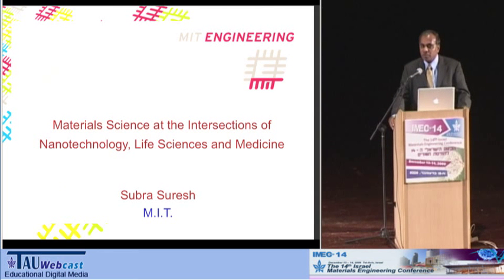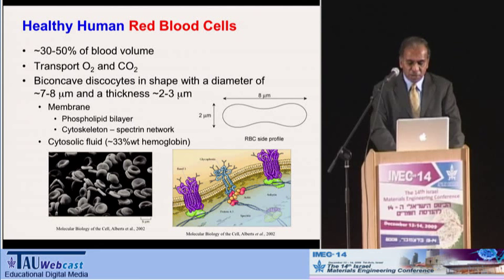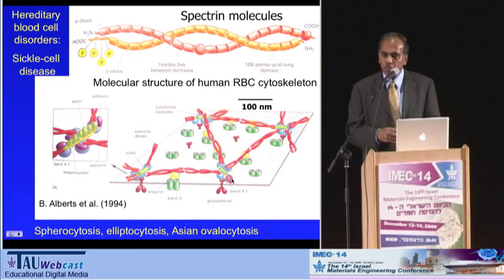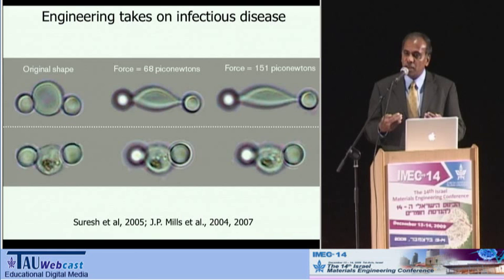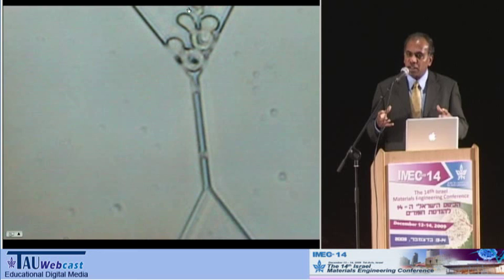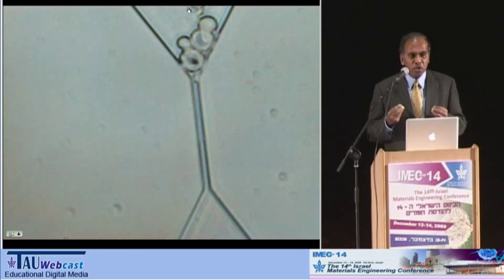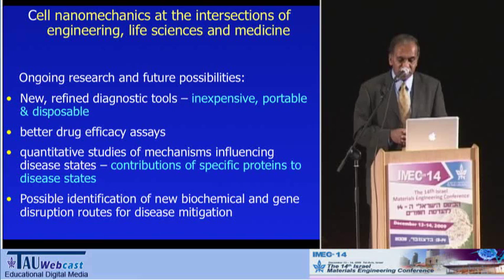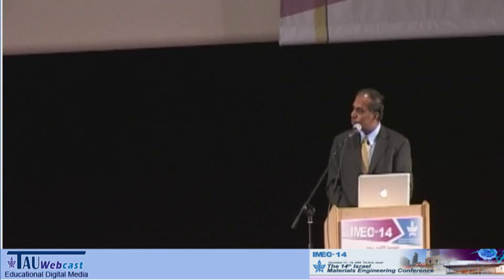Materials Science at the Intersections of Nanotechnology, Life Sciences and Medicine.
Lecturer: Subra Suresh - Dean of Engineering , Massachusetts Institute of Technology, Cambridge, MA, USA.
"The 14th Israel Materials Engineering Conference",
Held at the Tel Aviv University 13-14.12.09